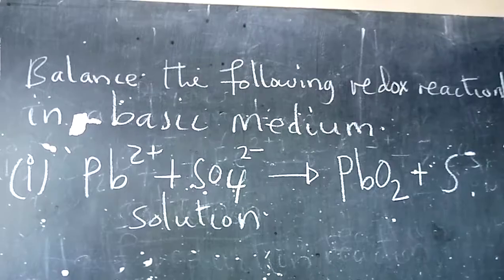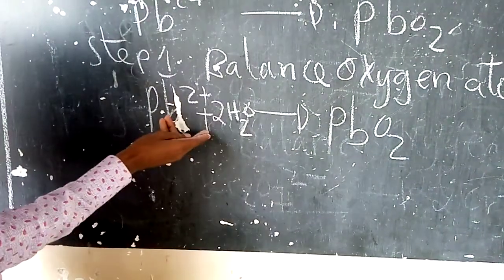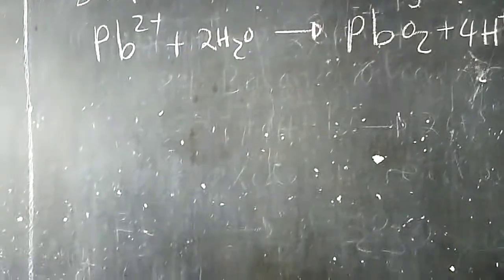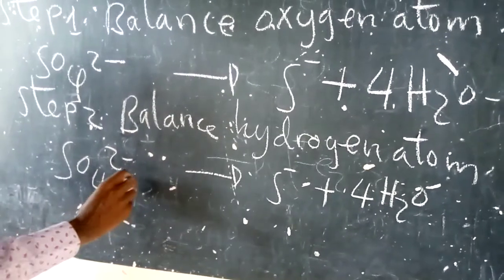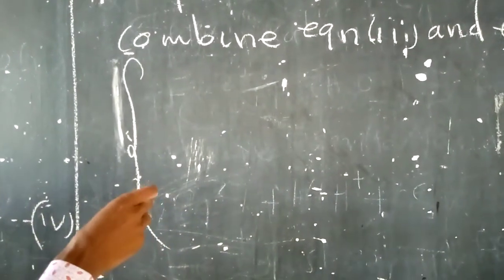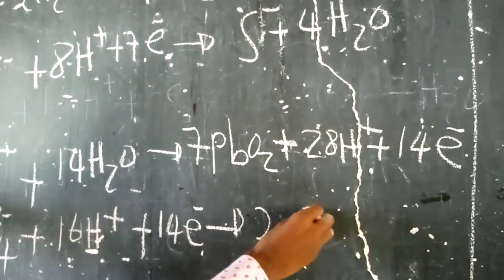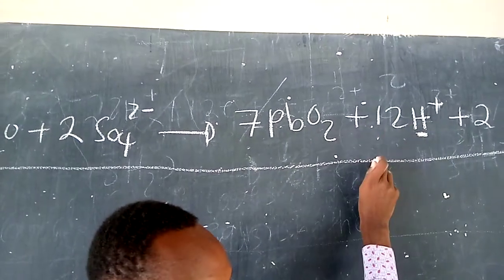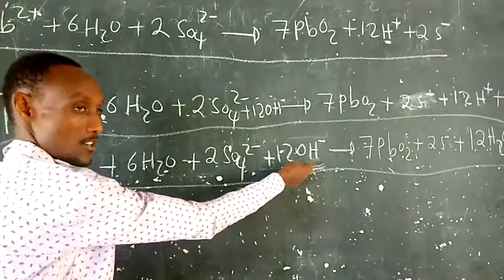Balancing redox reaction in basic medium tutorial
Balancing redox reaction in basic medium tutorial for advanced level.step by step for begginers explained by Sir. Bajuta